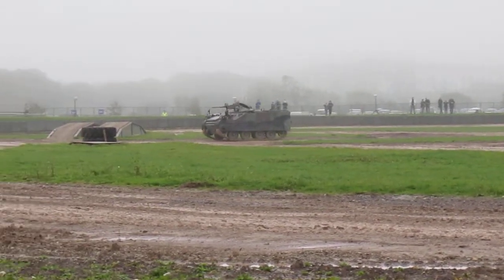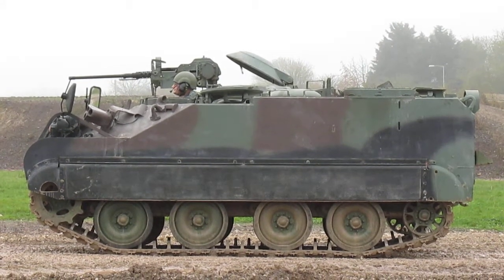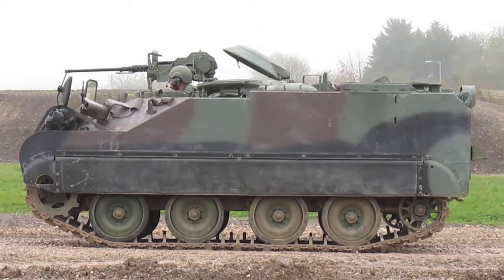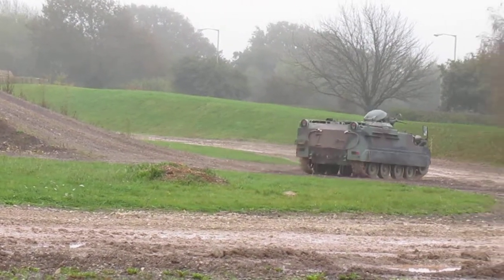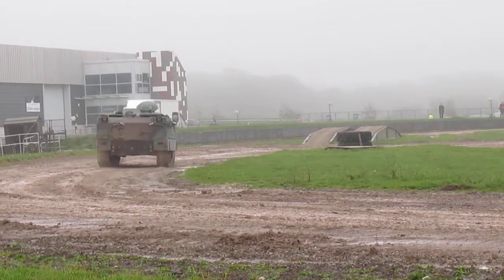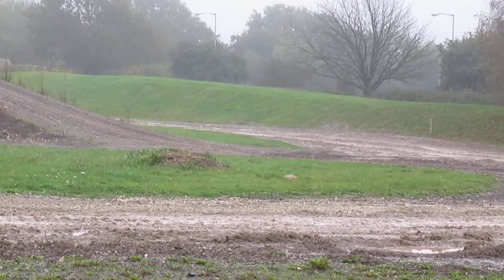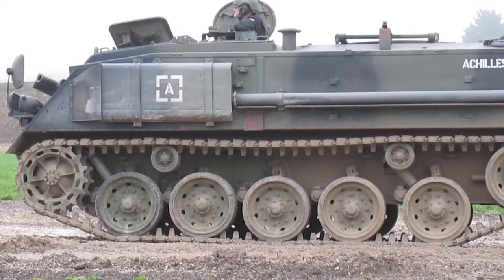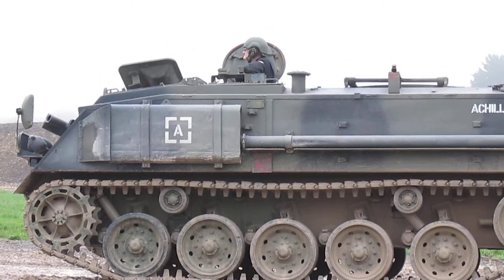Lynx & Fv 432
The Lynx and the Fv 432 in action at the tank museum in Bovington, Dorset.

29th October 2014